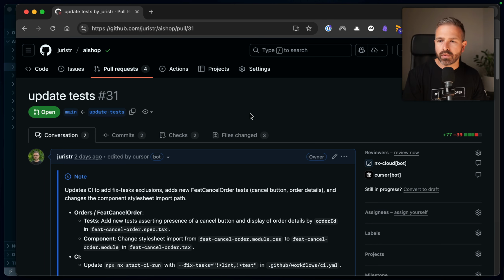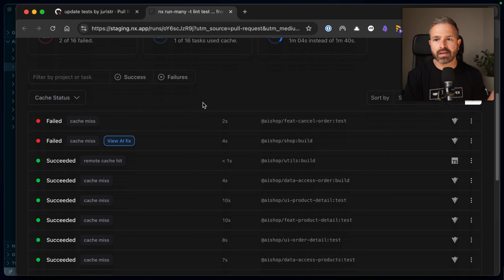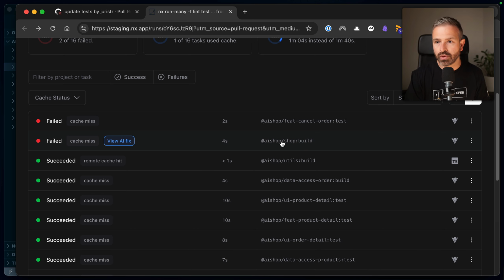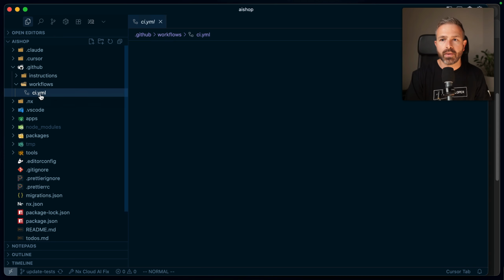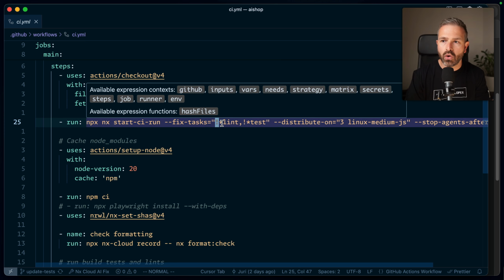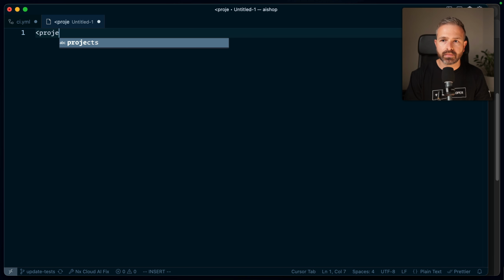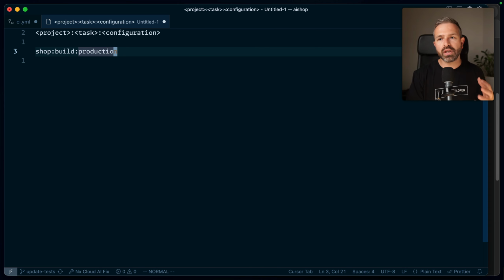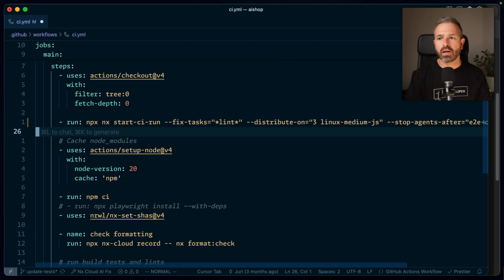Nx will Auto-Heal These Tasks for You on CI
Learn how to control which tasks Nx’s Self-Healing CI applies fixes to. In this video, @juristr  shows how to use the fixTasks property in your CI configuration to include or exclude specific tasks from AI-powered self-healing runs. You’ll see how to target builds, tests, or linting jobs with glob patterns and how to fine-tune your setup for more predictable automation.

== Chapters ==
00:00 Limiting which tasks Self-Healing CI fixes
00:17 Example Setup
01:18 Configuring fixTasks in the CI config
01:33 How glob patterns work for task selection
02:04 Example: build, test, and production variants
02:27 Excluding or including tasks with patterns
02:41 Wrapping up